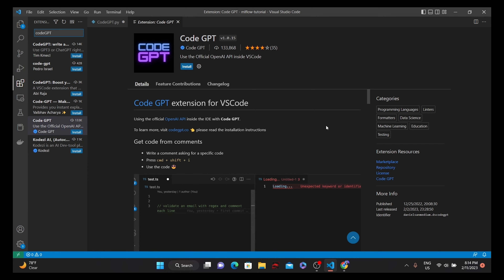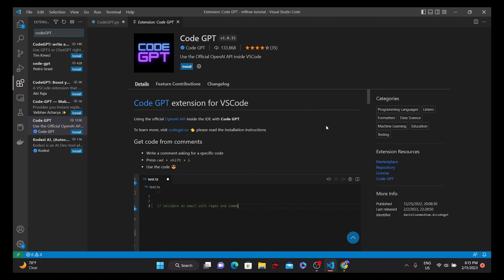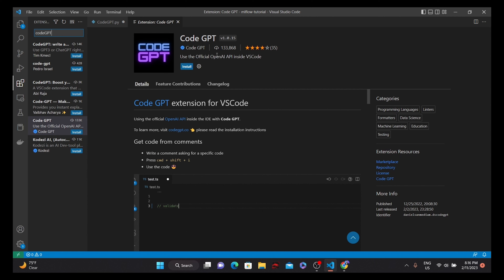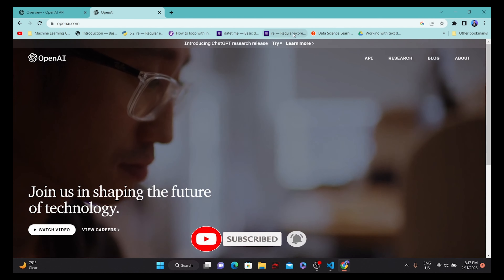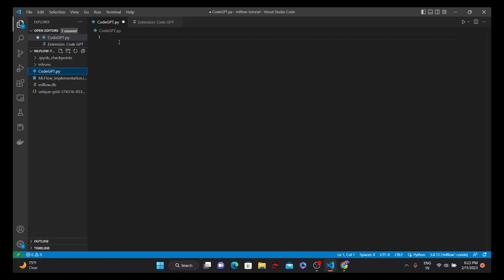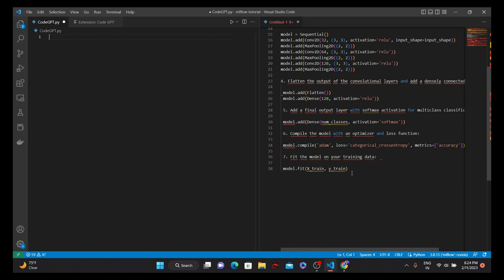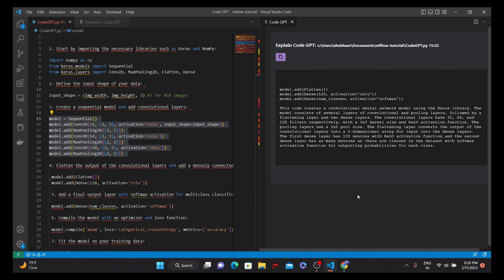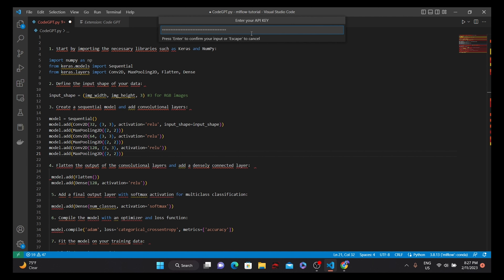Setup ChatGPT in VSCODE using CodeGPT Extension | Karndeep Singh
VS code integration with ChatGPT using CodeGPT. Intelligent code generation framework.